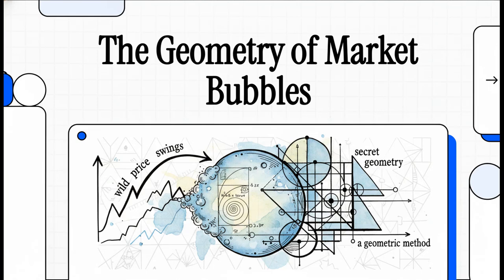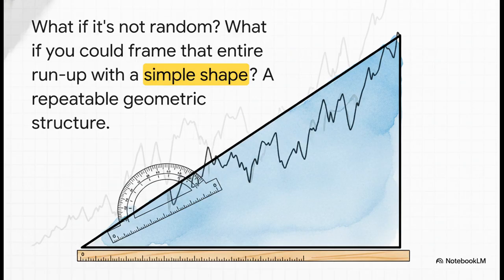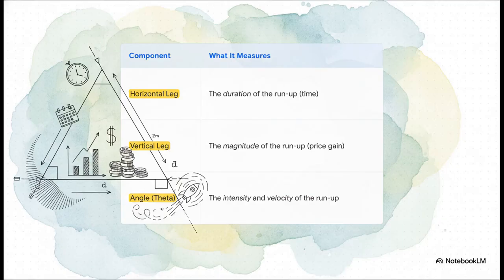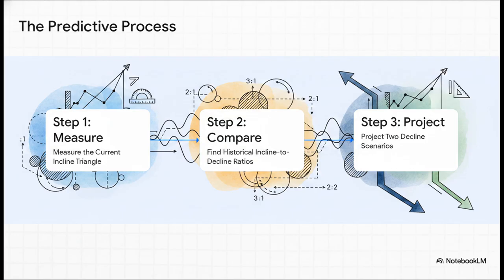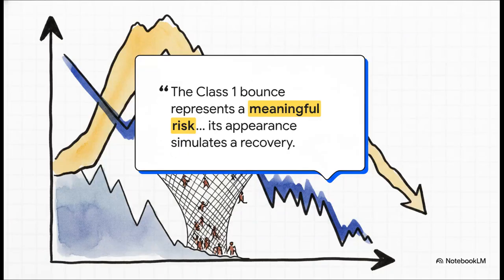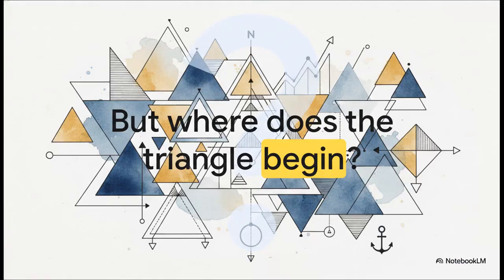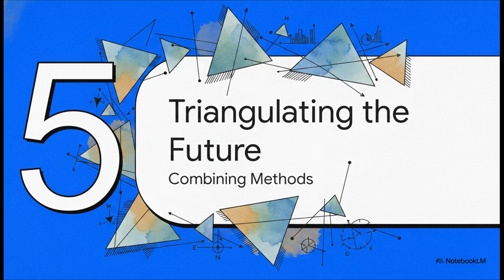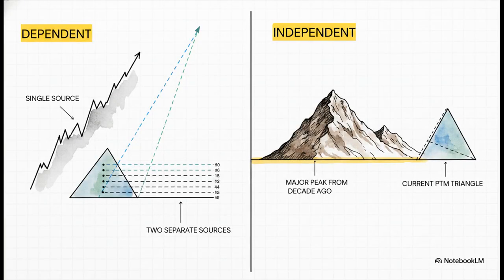Geometry of Market Bubbles Analysis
Silver Market Analysis Software

Decision support tools for Silver Stackers who wisely machinate for months and years in advance.

Understanding Parabolic Events: Mastering Market Geometry for Silver Stackers

Scope: Provide an overview of parabolic geometry concepts, chart artifacts, and interpretation workflow for stackers.

Audience: Stackers and chart readers who want a practical interpretation guide to parabolic-event concepts and signals.

Why it matters: Geometry concepts are most useful when translated into a repeatable reading workflow for real chart decisions.

Understanding Parabolic Events

This guide introduces Parabolic Geometry Theory and the Parabolic Triangulation Method as strategic frameworks for long-term silver investors to navigate volatile markets.

By focusing on mathematical structures rather than daily speculation, the system helps "stackers" identify ideal zones for accumulating metal while avoiding the risks of buying during price bubbles.

The methodology utilizes specialized analytical tracks to predict market peaks, ultimate crash depths, and reliable price floors for re-entry.

A central concept is triangulation, which compares algorithmic rules with statistical probability to increase the confidence of market forecasts.

Ultimately, the resource provides a decision-support toolkit designed to help disciplined investors plan their moves with precision years in advance.